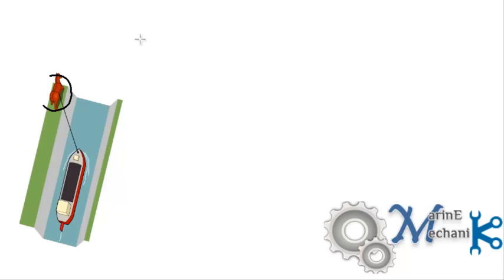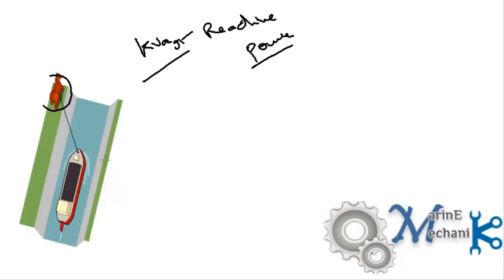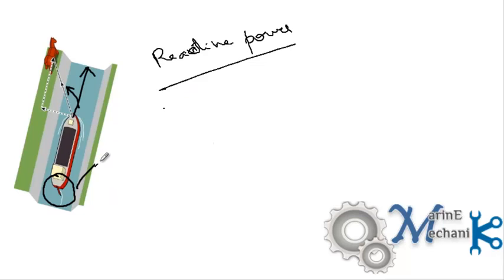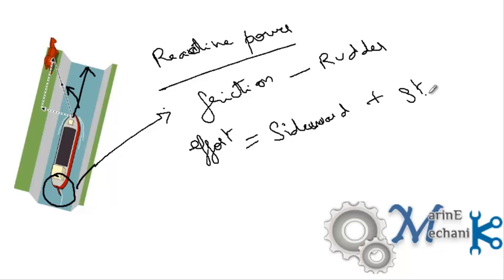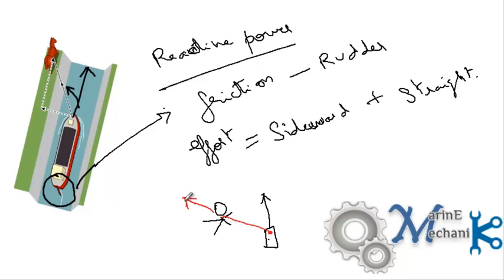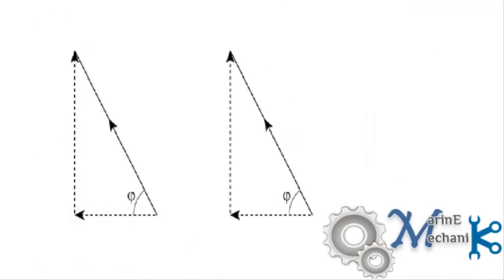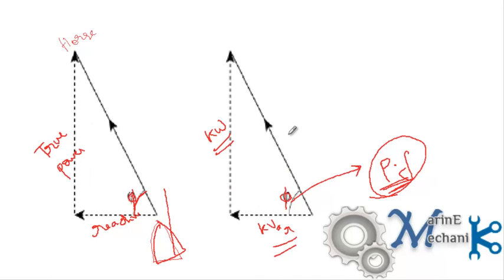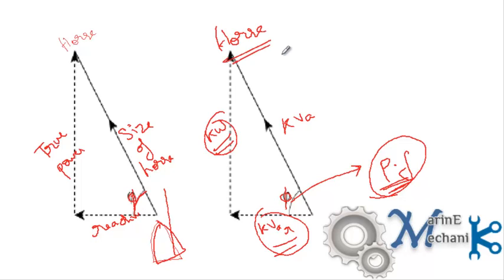Explanation video for KVAr with an Example, Part 1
video explain the way how (PF) power factor work